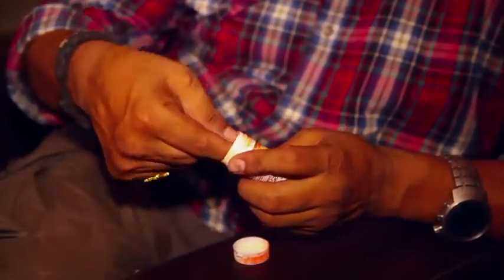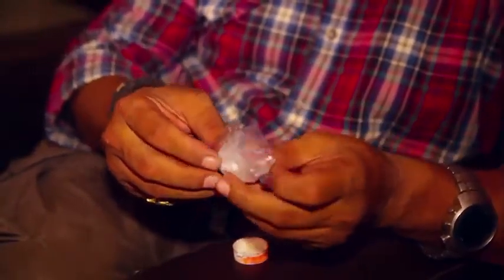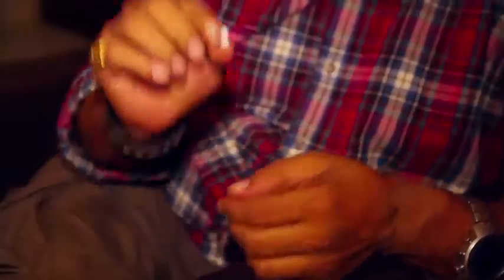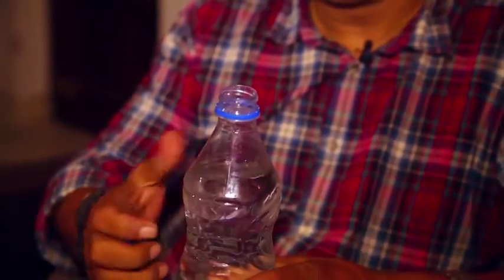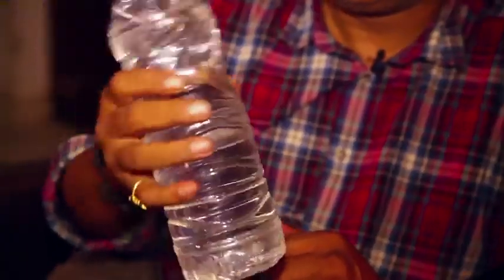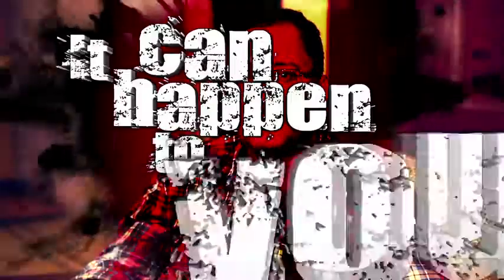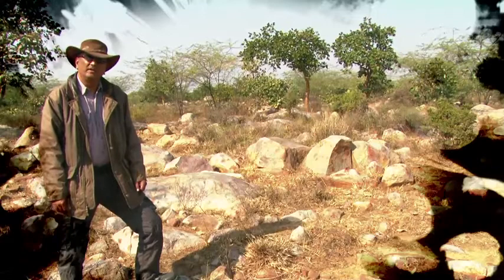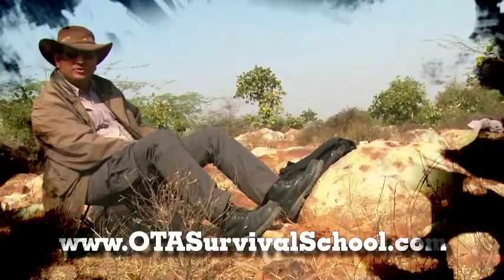Water purifying tablets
One way to disinfect water to make it fit to drink is to use water purifying tablets available at most drug stores.